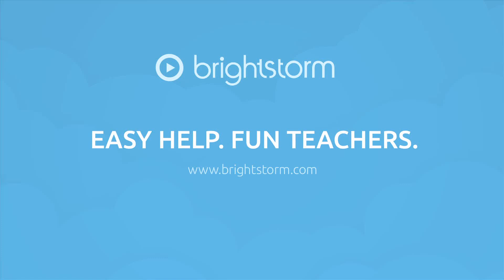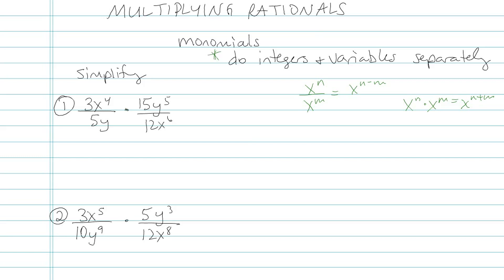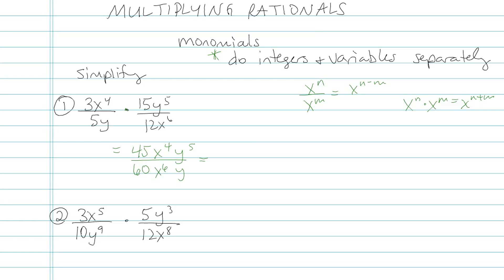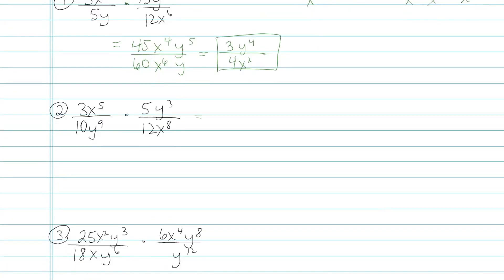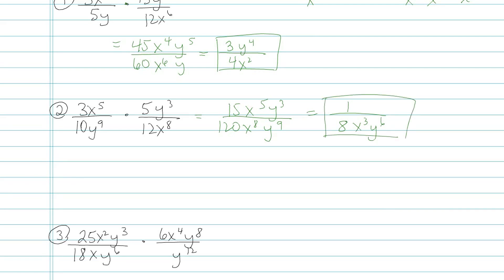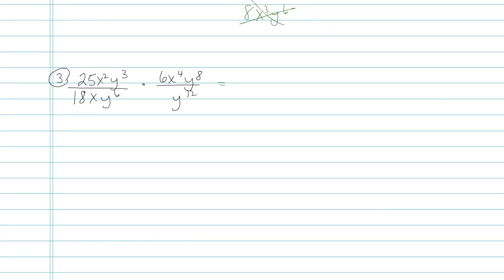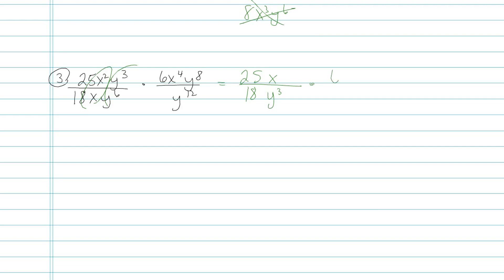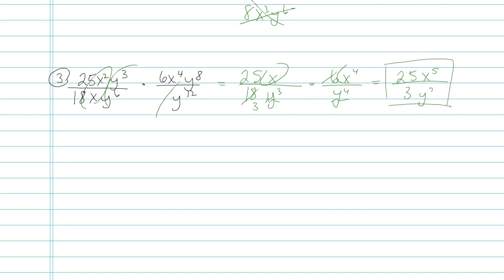Multiplying and Dividing Rational Expressions - Problem 5